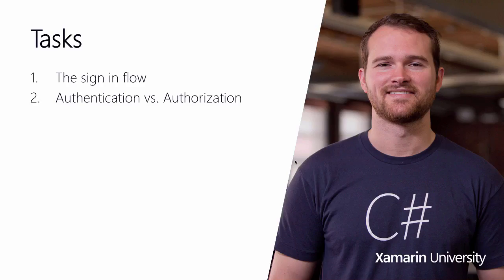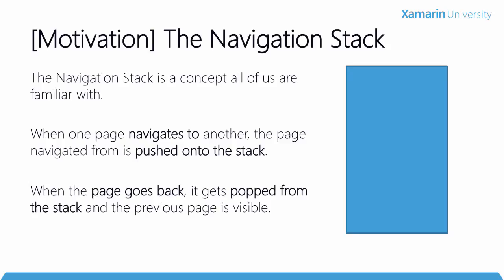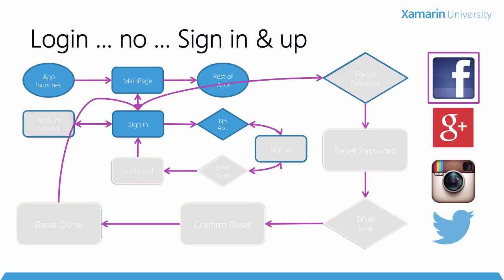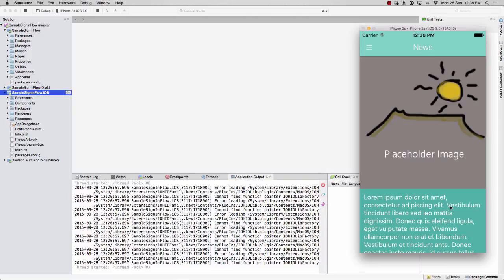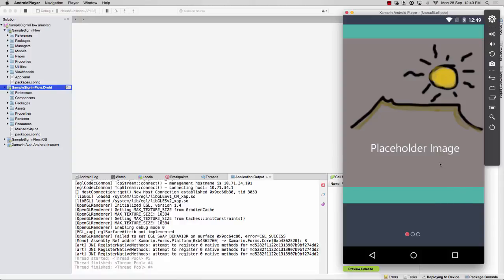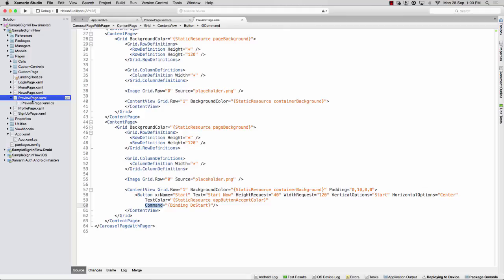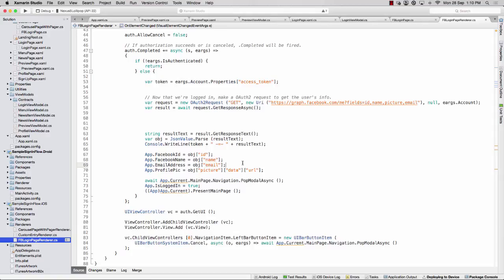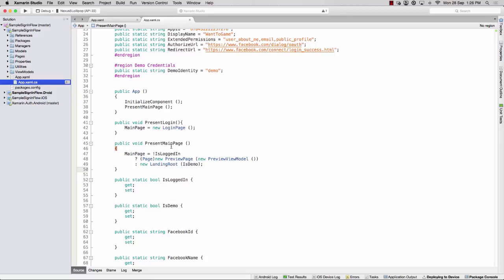Xamarin.Forms: Signin Screen - Chris van Wyk - Xamarin University Lightning Lecture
In this talk, we will walk through implementing an initial sign-in page for our Xamarin.Forms app to ensure our user is logged into the app before accessing any of the real application screens.